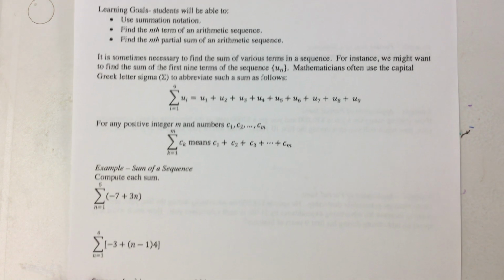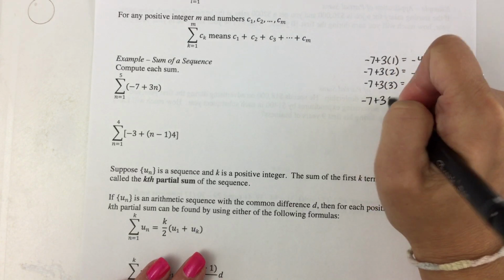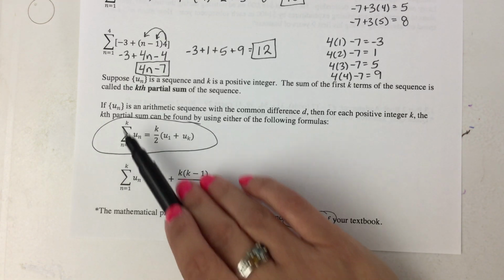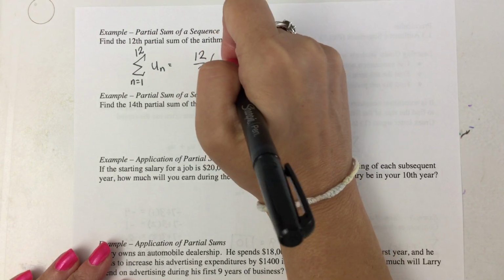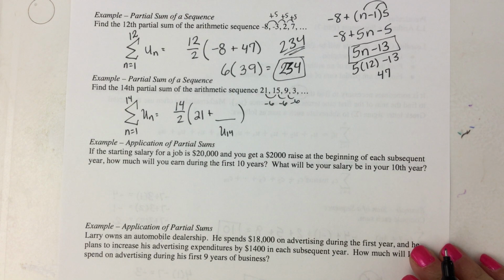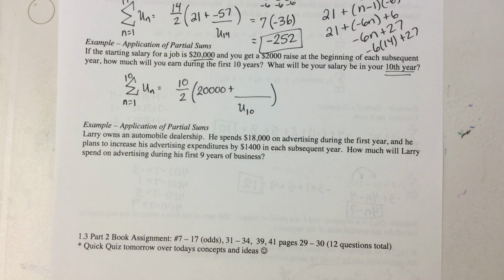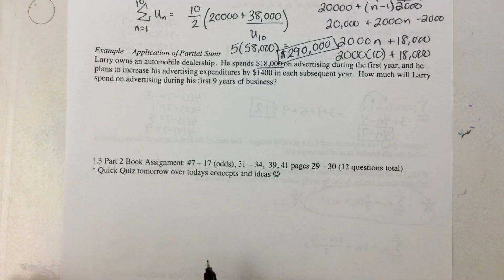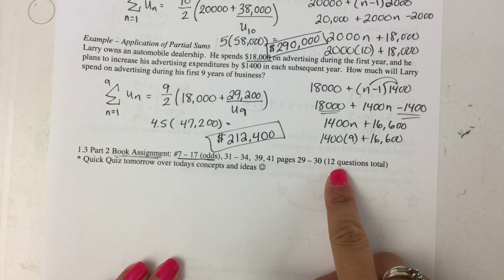Precalc ~ 1.3 Part 2 Notes